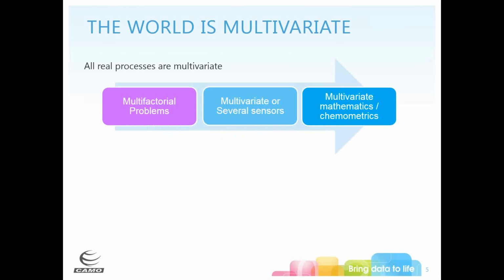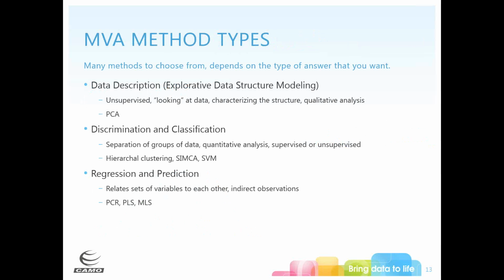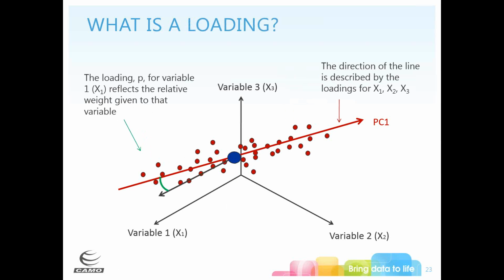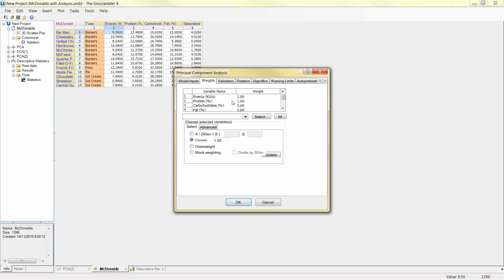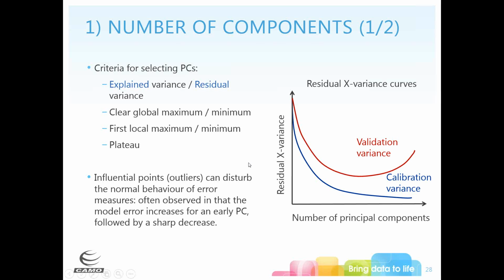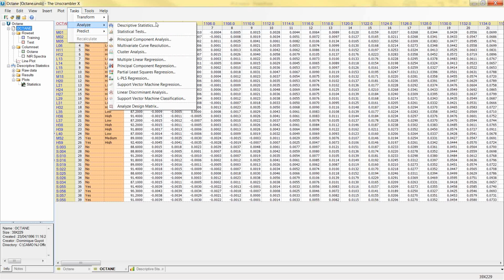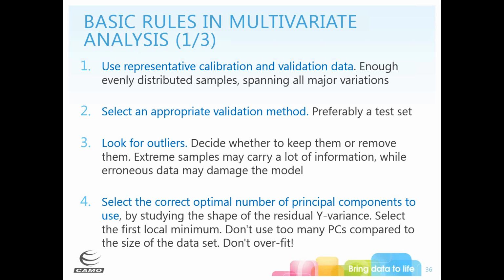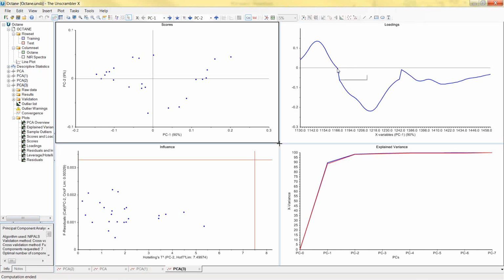PCA Basics August 2015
This webinar will cover the basic concepts in multivariate data analysis, with special emphasis on principle components analysis (PCA).